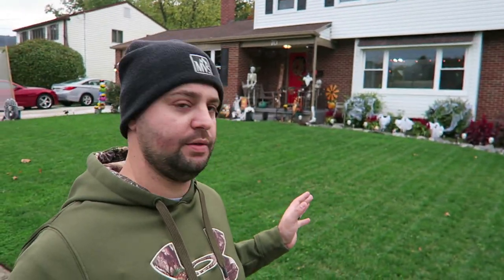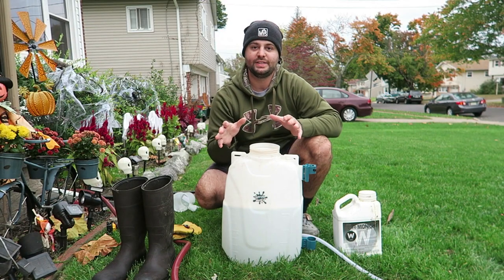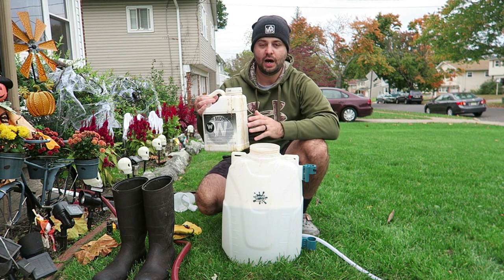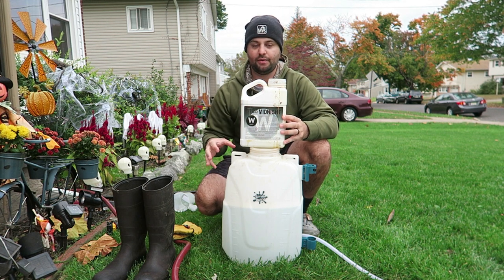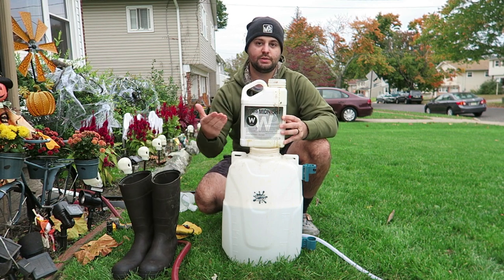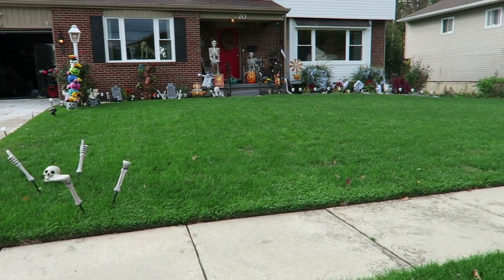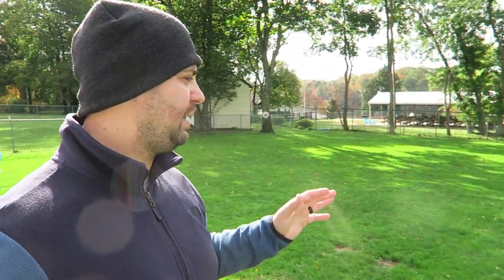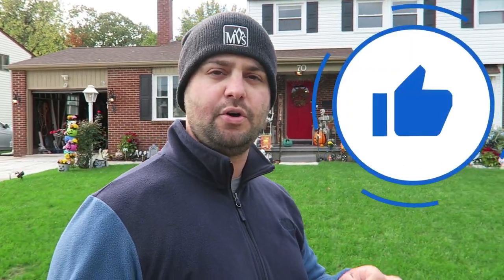Liquid Iron Project Lawn, Midnight 12-0-0 LIQUID FERTILIZER WITH 5% CHELATED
Today I will update everyone on the Project Lawn and show you how the GCI Cool Blue is doing. GCI Cool Blue is 85% TTTF & 15% KBG. I am also throwing down Midnight 12-0-0 liquid iron by the Lawn Whisperer.

►⌛Time Codes
0:00 - Intro
0:38 - Front Yard Update of the GCI Cool Blue
1:24 - Midnight Liquid Iron By The Lawn Whisperer/Main Event Dry Iron
3:27 - Spray Footage of the Liquid Iron
4:27 - Halloween Update after Spraying Liquid Iron
5:19 - Back Yard Update of the GCI Cool Blue
6:09 - Recap